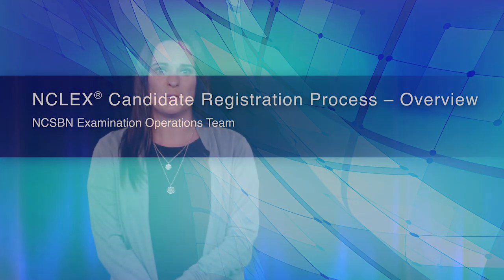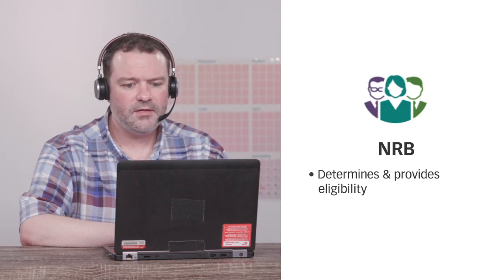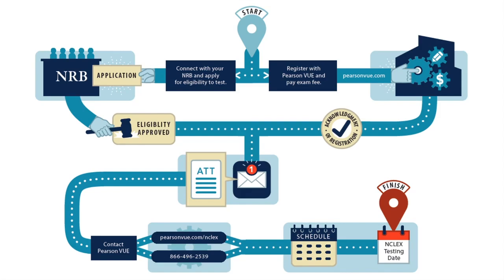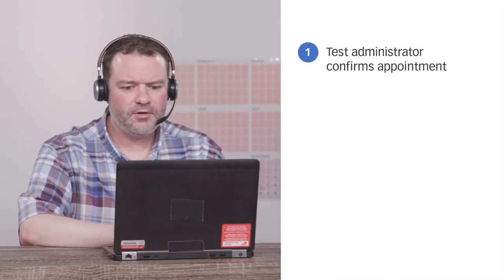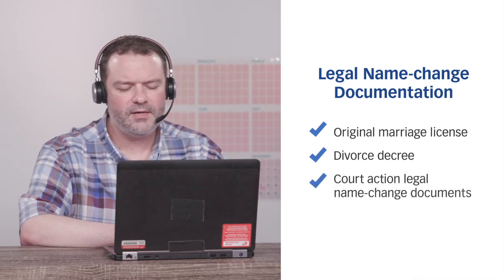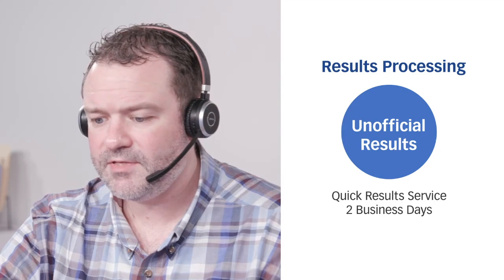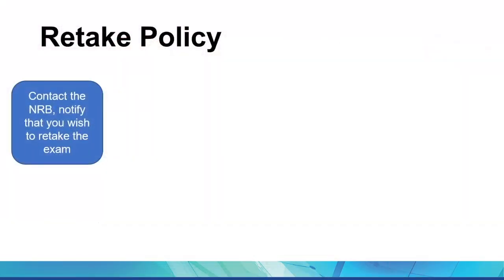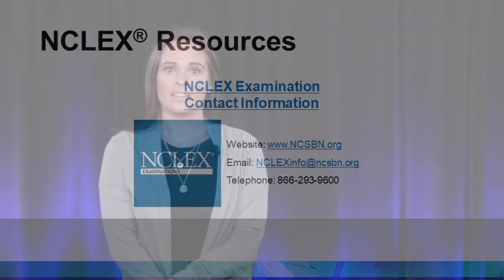Nclex registration process,Your Path to Nursing Licensure Starts Here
"Your Path to Nursing Licensure Starts Here"**

This video is an essential tool for nurses planning to obtain their license, as it clearly and thoroughly presents the NCLEX exam registration process. NCSBN's exam operations team highlights the resources available online for both educators and students, providing a comprehensive overview of what candidates can expect before, during, and after the exam. Take advantage of this guide to feel more prepared and confident on your path to nursing licensure.